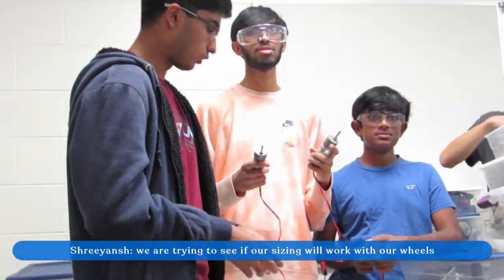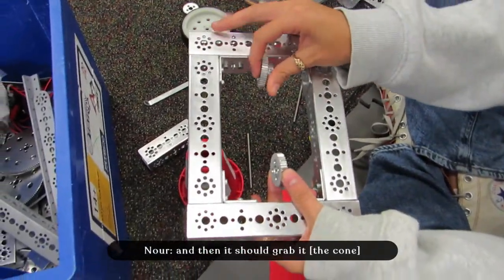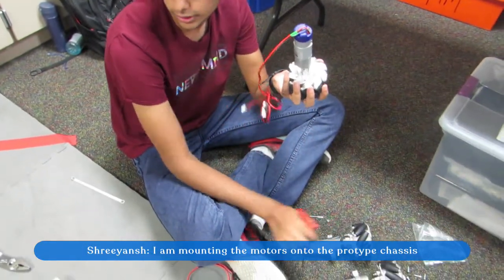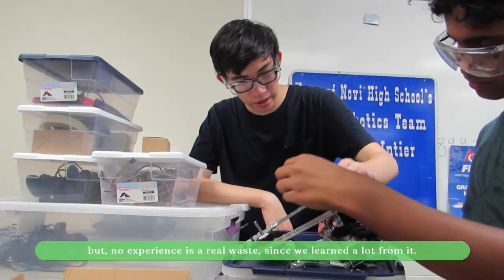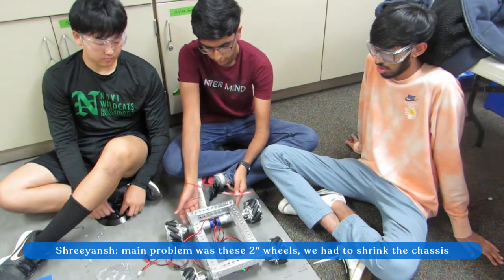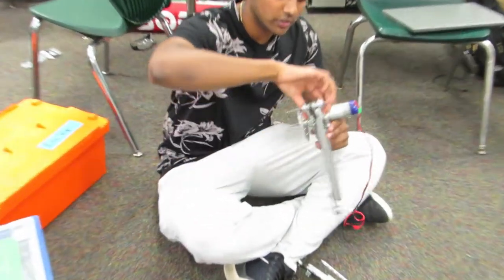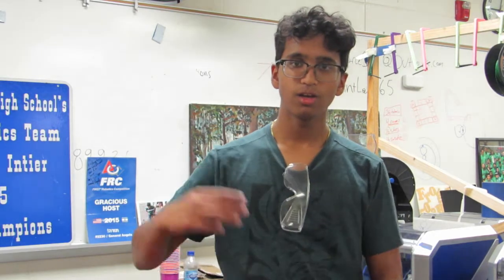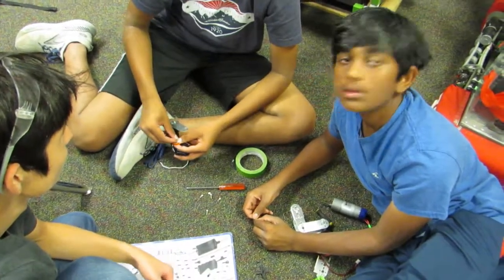FTC Robot in One Week with Frog Force! Day 3 - Prototyping II (2022 season)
Hi everyone!
Welcome or welcome back to our build a robot in one week challenge. Today we refined many of the rough prototypes we had on day two, and made a lot of good progress.